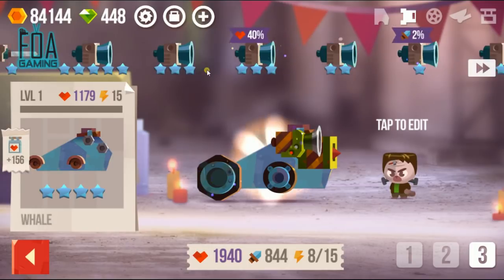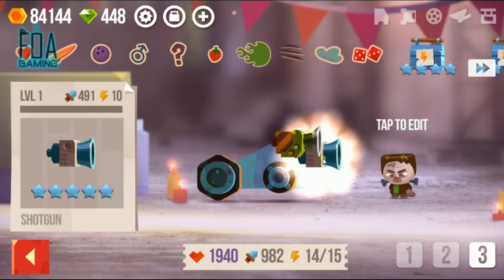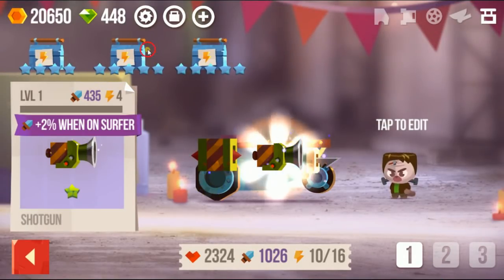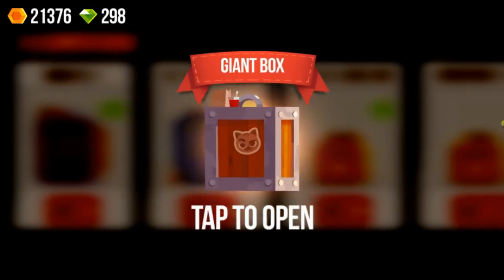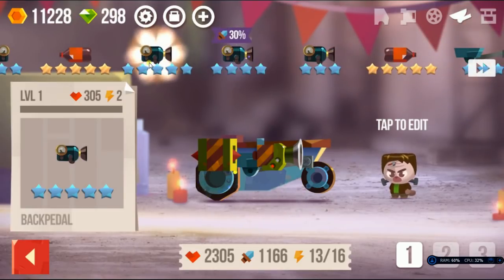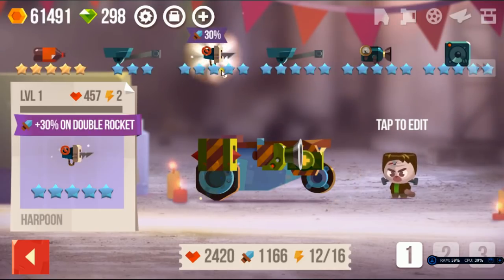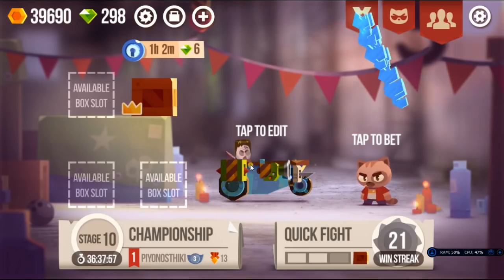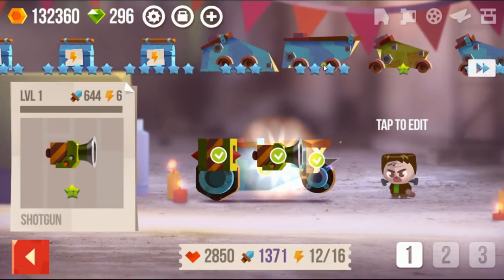"HOW TO COMPLETE STAGES IN WHICH YOU ARE STUCK " | C.A.T.S: Crash Arena Turbo Stars [MUST WATCH]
So, Here are some tricks with which you can Complete Any Stage, Especially in which you are stuck from Many days.